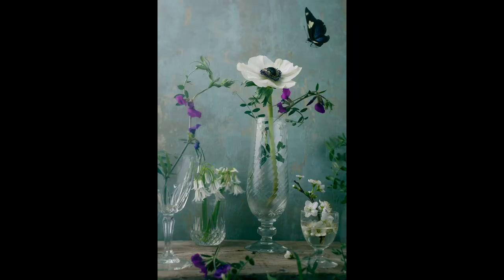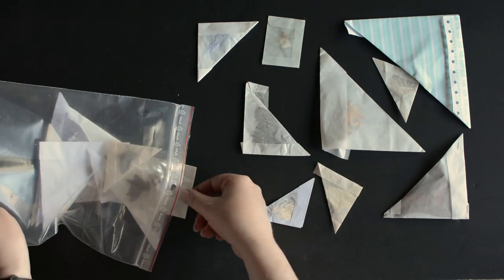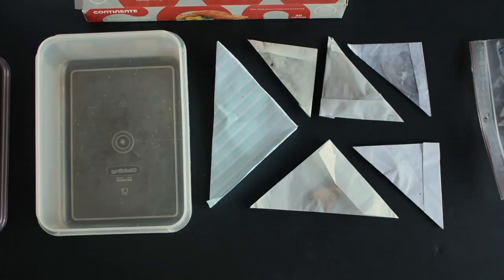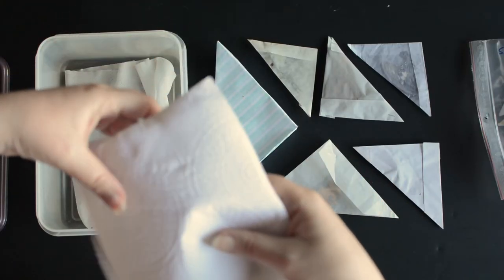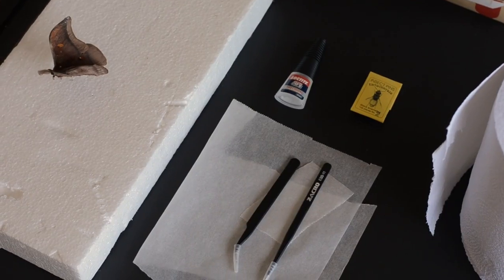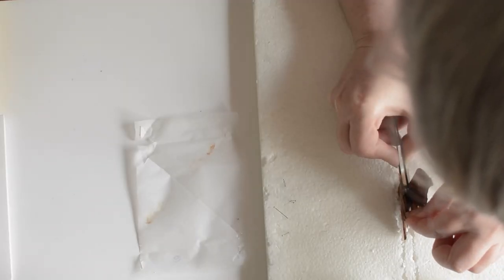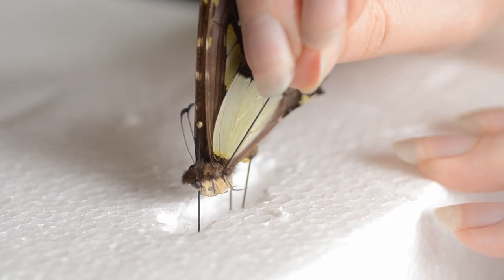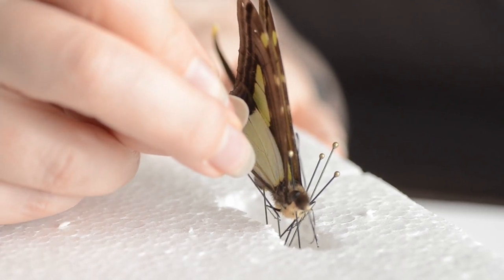How to Style BUTTERFLIES for Still Life Photography | Tutorial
Hi! Butterflies! Photographers love them - but do you know how to incorporate them in your still life photography?

Styling butterflies for photography is slightly different than doing it for entomological purposes. Same butterflies, different style.

In this video you'll learn the tips and tricks to style your butterflies to use in your photography.